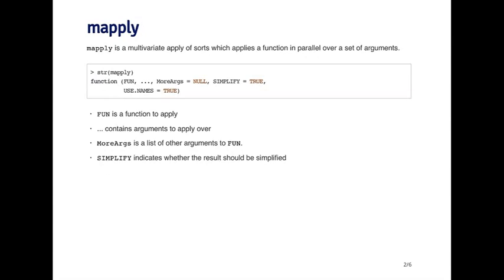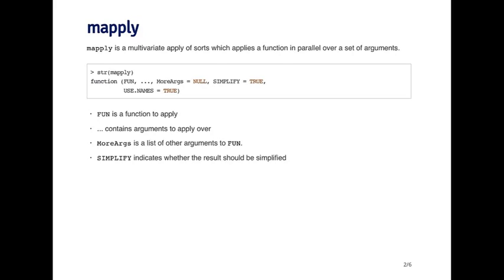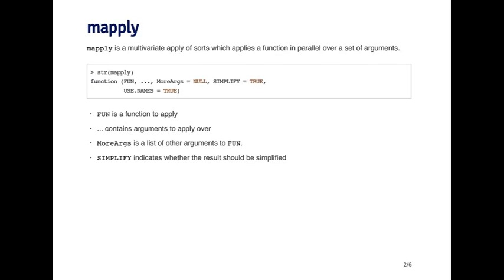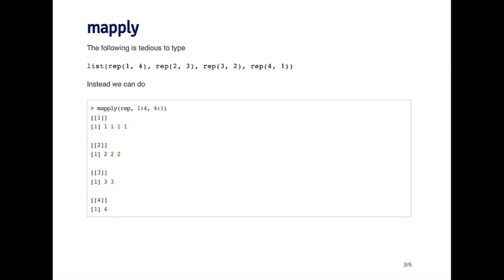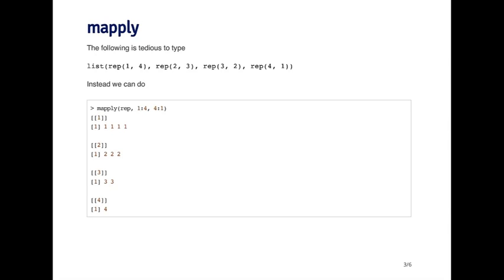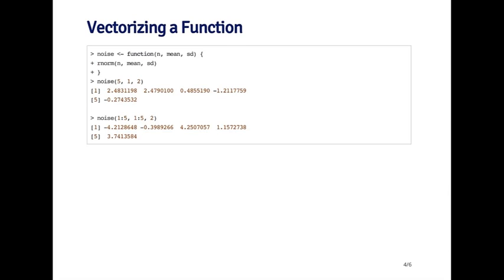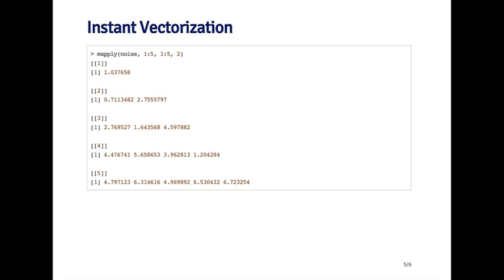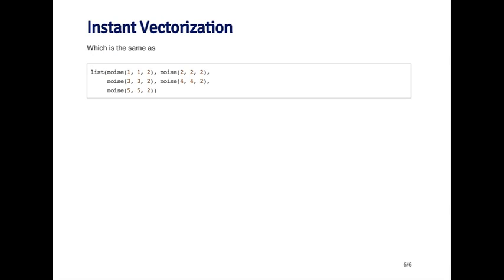Loop Functions - mapply - Johns Hopkins University Coursera